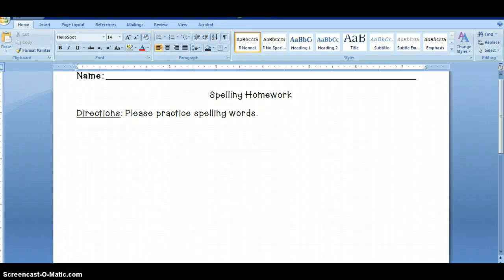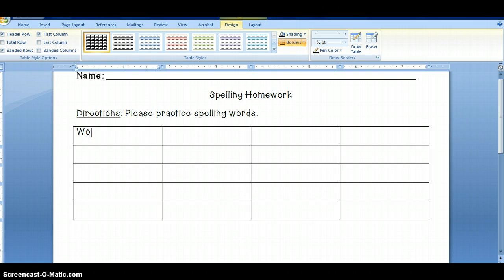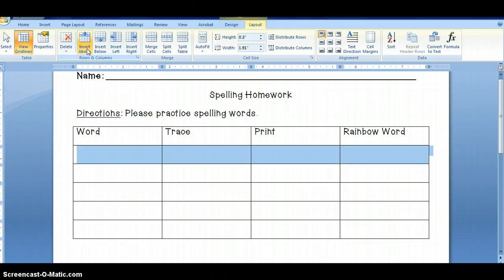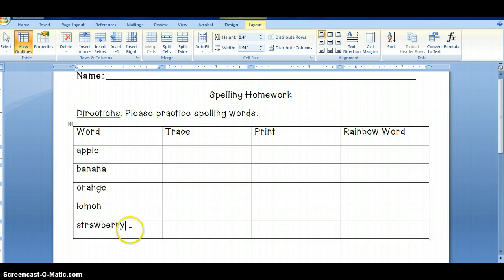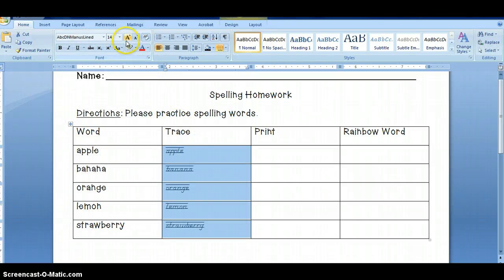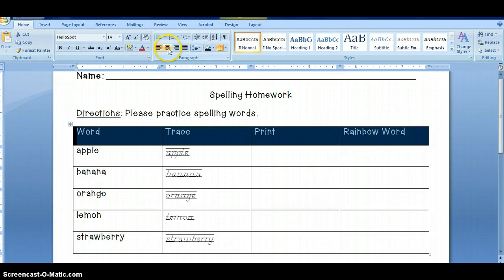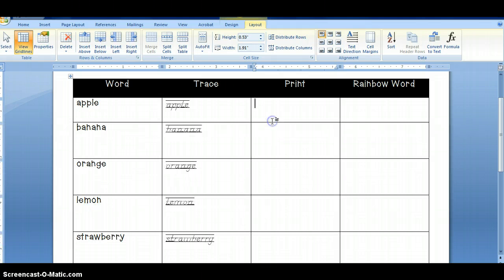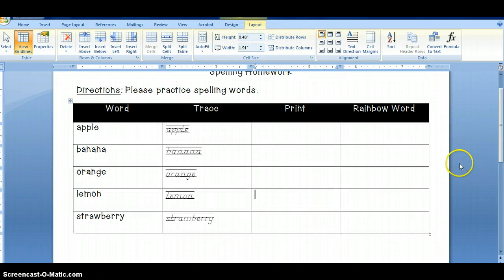Making a Simple Worksheet Part 2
Class 3: Interactive Technologies-Worksheet 101